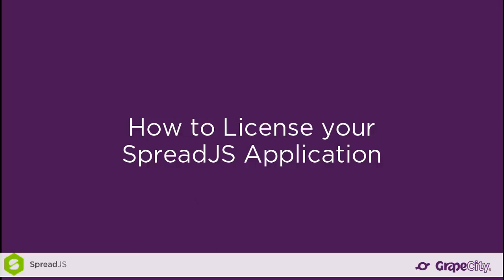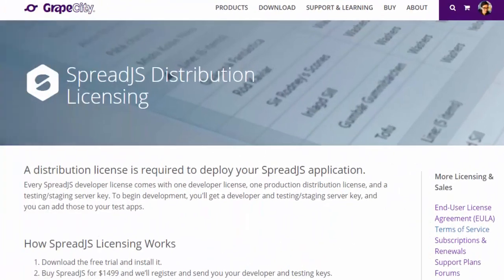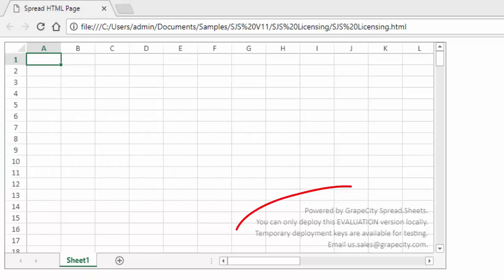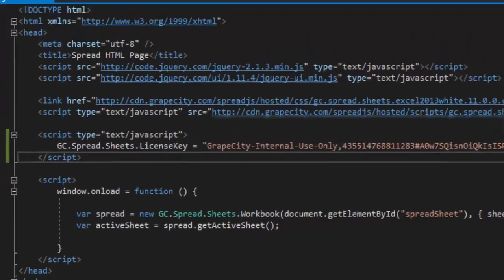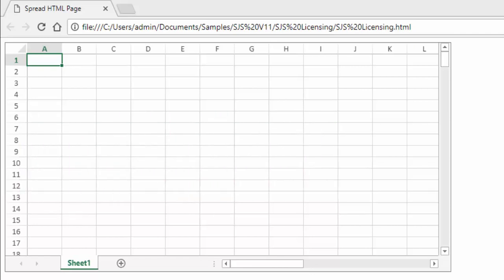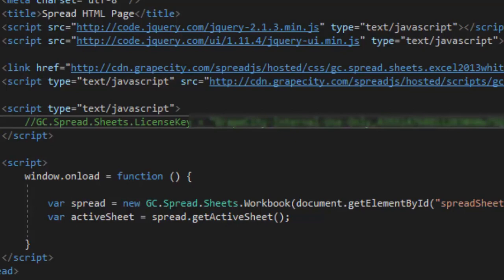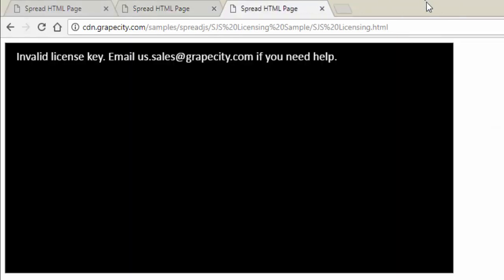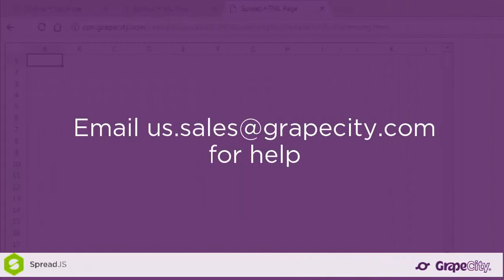How to License SpreadJS 11 for App Distribution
In addition to all the great new features we introduced in SpreadJS v11, such as charts and more functions support, we’ve also simplified the licensing. In this blog I'll go over runtime licenses, designer licenses, and how to properly use them in your application.

When you purchase SpreadJS v11, you'll receive an email with information about the licenses you purchased. For each license, you'll get one Product Key. This is for internal tracking purposes only, and is not used when using your license in code.

The other key you'll receive is a Distribution Key, which will be attached in a TXT file to the email. When licensing the product, you'll want to use the long key in that file, called “License Key”.

With every developer license, you'll receive one distribution license. This is the key you'll use in the script code.

If you need a distribution key to deploy your SpreadJS app, follow these simple steps:

Go to the My Licenses section of the website. You may have to log in to access your licenses.

In your distribution licenses, click Create Distribution Key.

On the next page, enter your domains. Subdomains must be registered separately. The maximum number of domains is determined by how many distribution licenses you’ve purchased but have not registered.

Once your key is generated, copy and paste it where you can easily reference it.

Add the key to your app.

The license for SpreadJS v11 is set via script code, same as v10.

After you download SpreadJS, you'll receive a 90-day evaluation key that doesn’t have any restrictions on domain-names. You can use this key when you test the deployment of your application, and SpreadJS will display a watermark.

This watermark, the unlimited domains, and the time cap are the only difference between the evaluation and production license keys.

The Designer license is a separate key from the runtime license key, and is used to unlock the SpreadJS Designer. One of the license keys you receive when you purchase SpreadJS will be marked as “Designer” and will have “Designer“ in front of it. To unlock the SJS V11 Designer, click on the lock icon in the top of the designer.

In the window that pops up, enter your designer license key and click OK.

The designer will restart and should be unlocked if the key is valid.

If a valid license key is not provided, SpreadJS can still run locally without any errors. This essentially means that SpreadJS will run on the following addresses without a license key:

http(s)://localhost
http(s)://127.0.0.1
file://xxxx

However, if the application with SpreadJS is deployed to a domain without a valid license, Spread.Sheets will display an error message.

If the license set in code is not correct, SpreadJS will display an error letting you know that the license is not correct.

When you deploy a mobile or JVM application, only one deployment license is needed per named application (not for each phone or JVM). Otherwise, every one domain needs one distribution license.